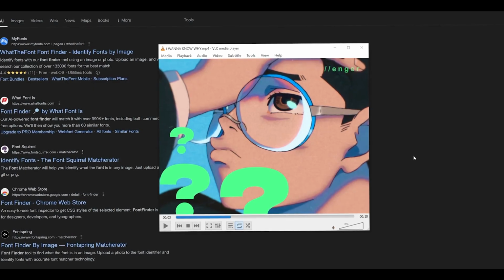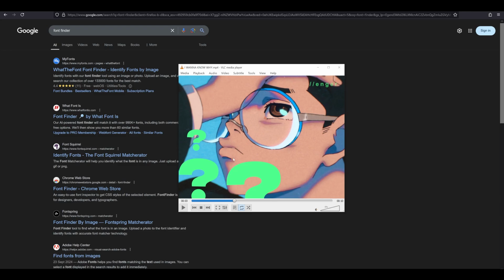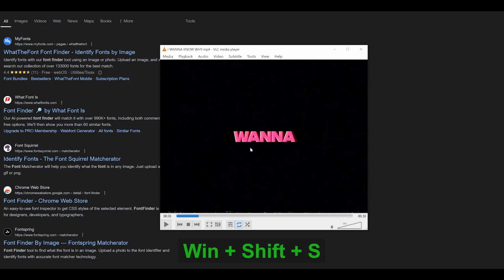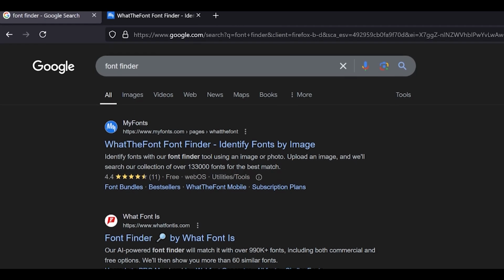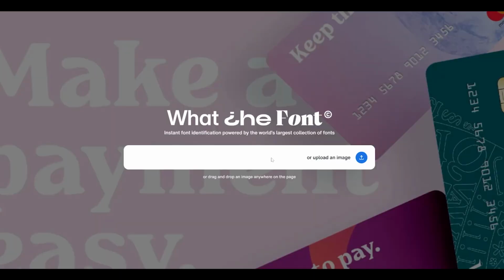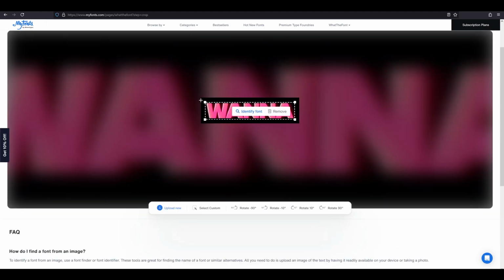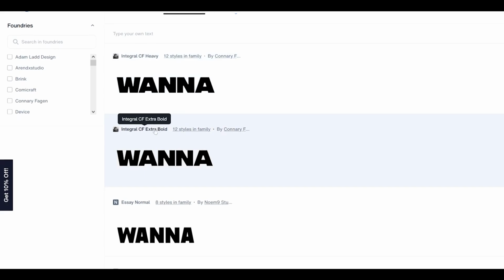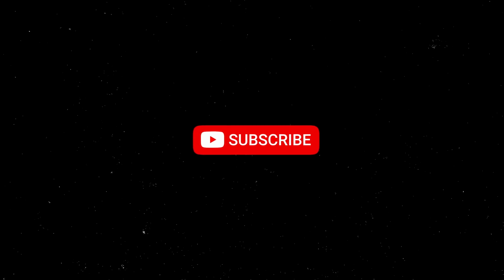How To Find Fonts You Don't Know The Name Of!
This is how to identify font names easily (and for free) by using an image/screenshot of the text and running it through a font finder website (such as WhatTheFont). This is especially useful if you are struggling to find fonts from an edit or AMV.

🗣 SOCIALS!

- Persona 4 / Like A Dream Come True